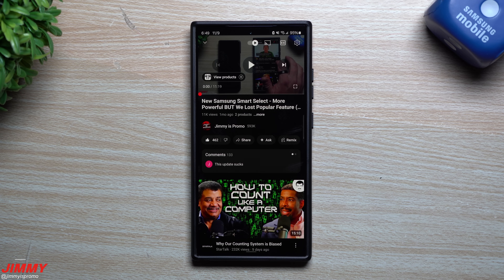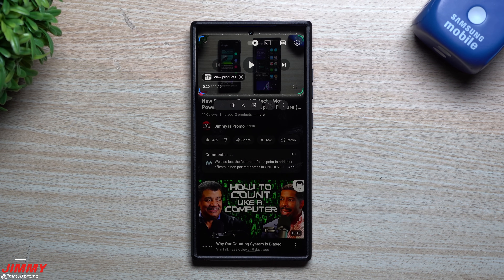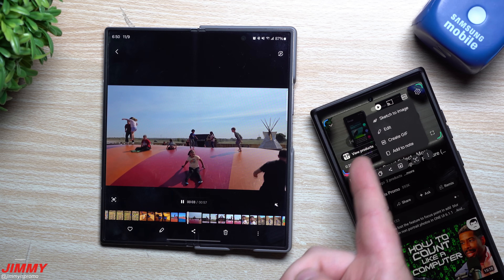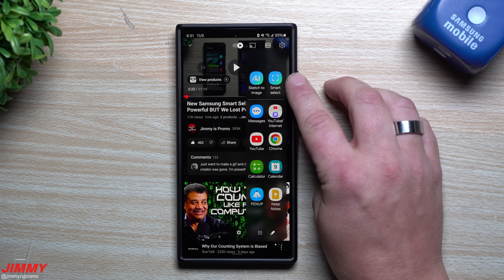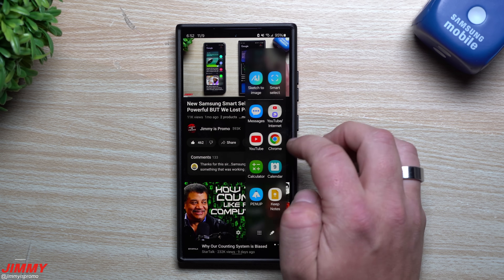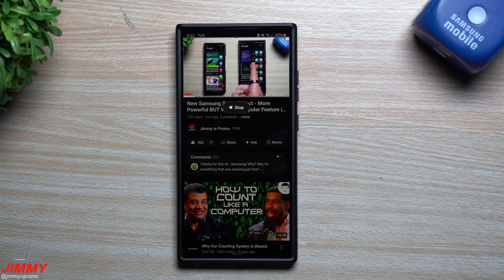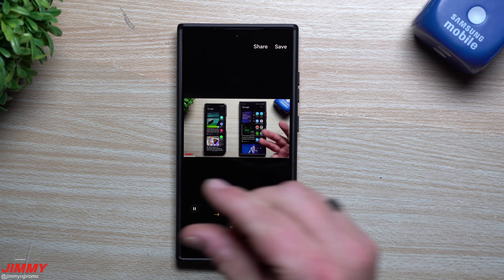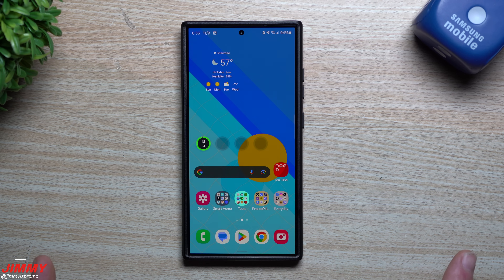Samsung Listened! It Is Back By Popular Demand!!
Welcome to the home of the best How-to guides for your Samsung Galaxy needs. In today's video, we take a look at the updated Smart Select that is packed with AI features where Samsung Brought back Create GIF!

Charging Brick and Cable for Super Fast Charging 2.0:
5A Charging Cable